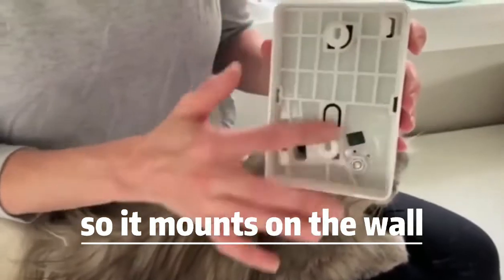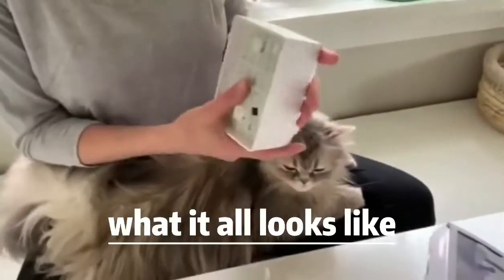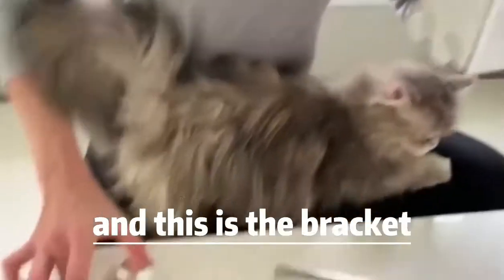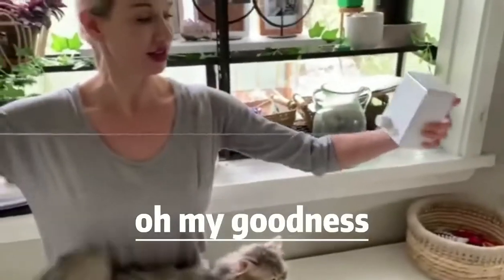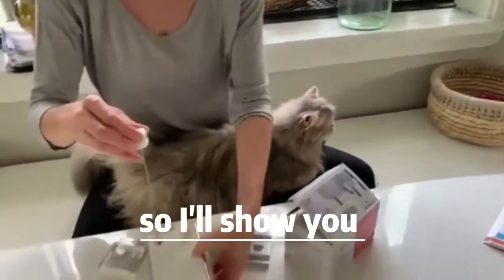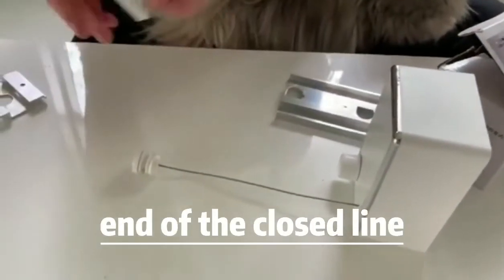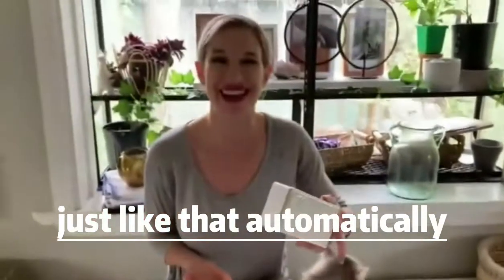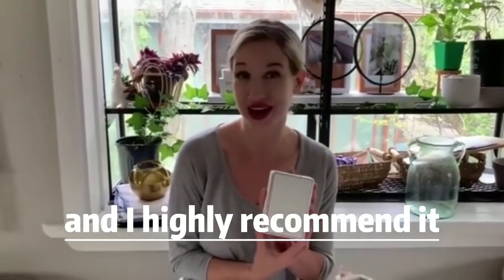FFUWERG retractable clothesline helps you to save space.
🔥 FFUWERG Retractable Clothesline Laundry Line Outdoor Indoor Cord, Portable Travel Wall Mounted Space-Saver, Single Rope String Clothes Drying Rack.